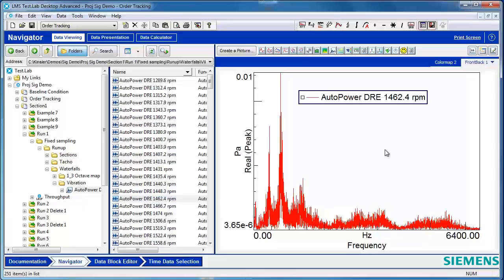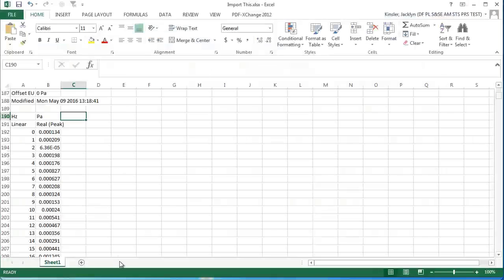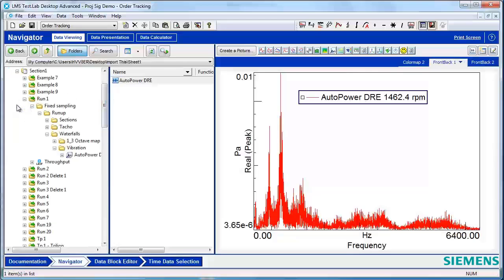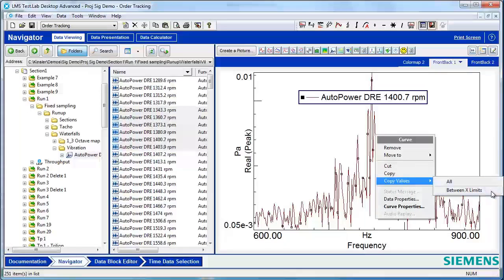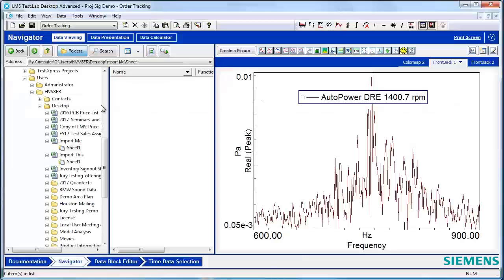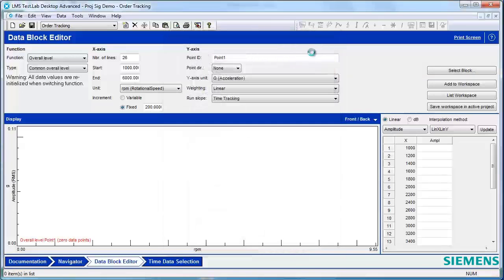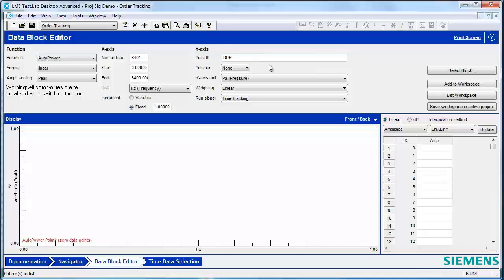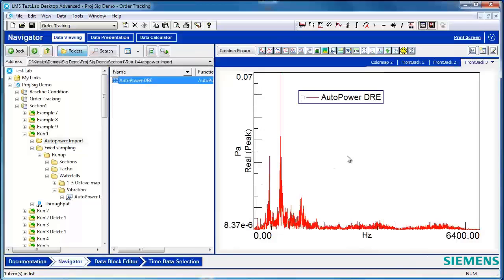Simcenter Testlab and Excel